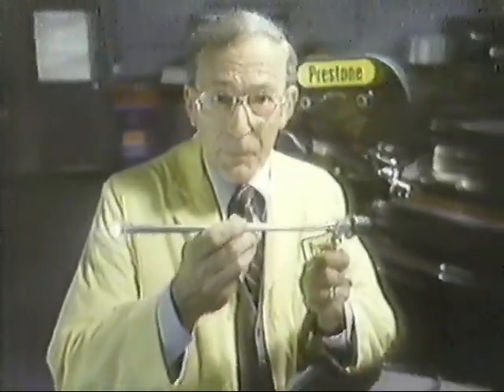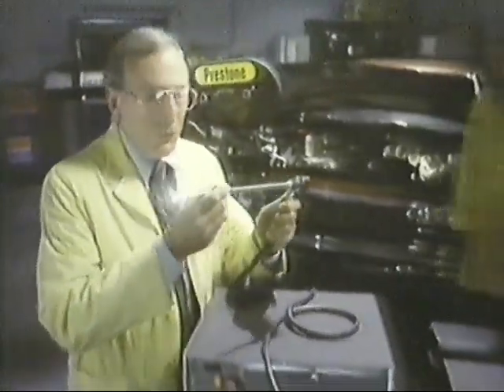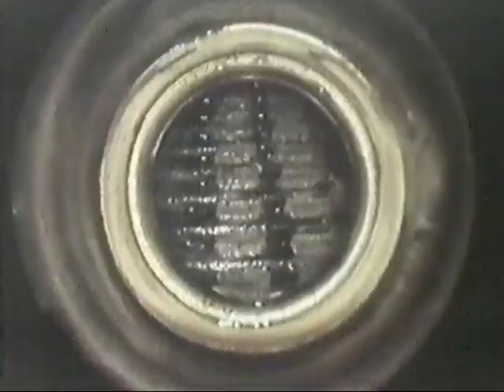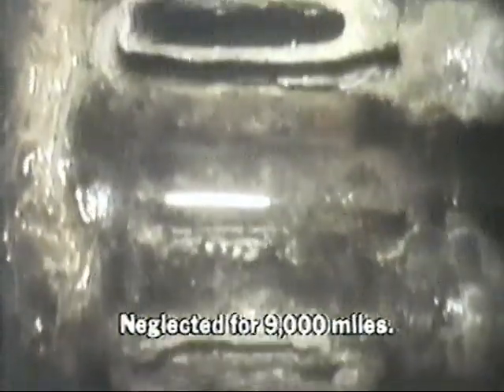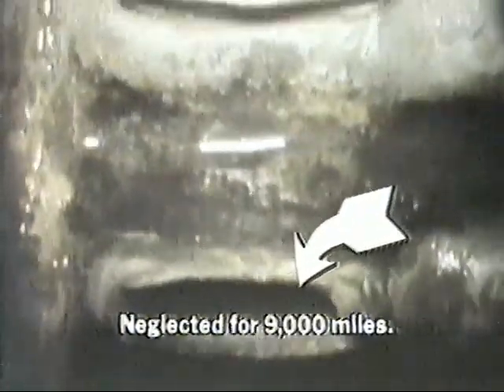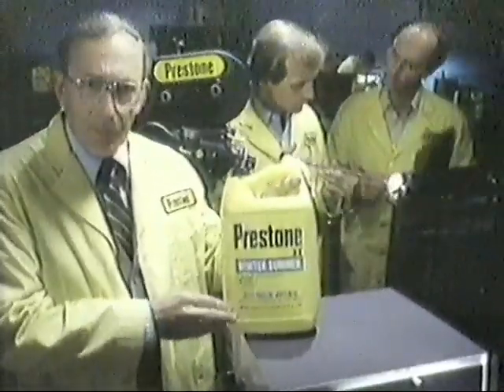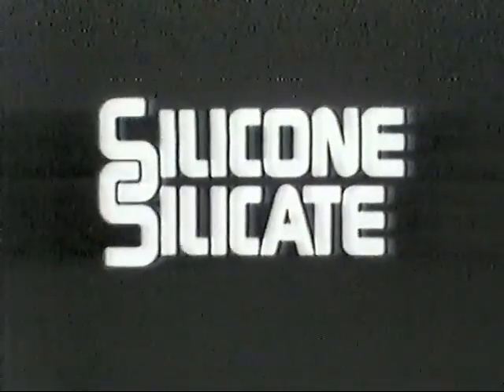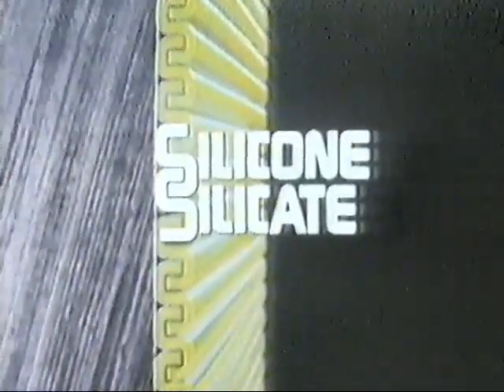Prestone Antifreeze Commercial - 1980